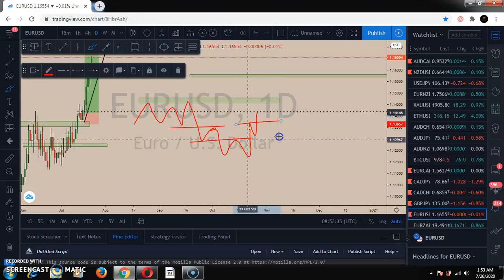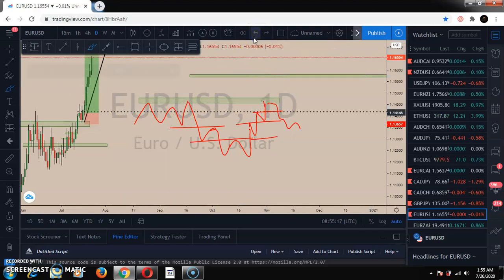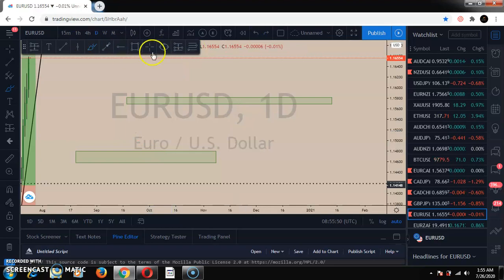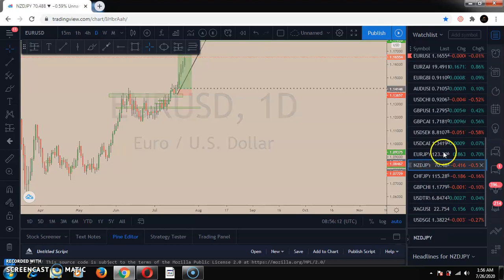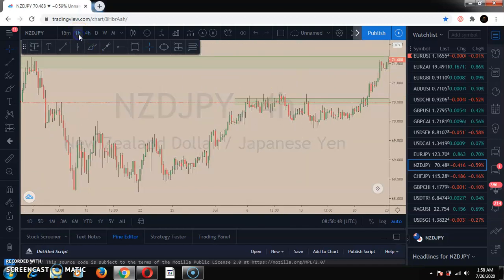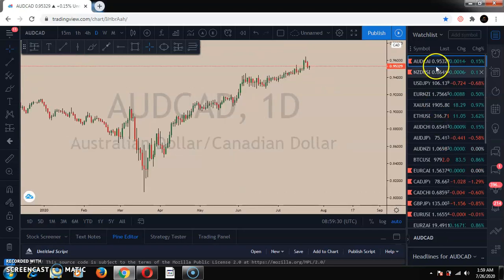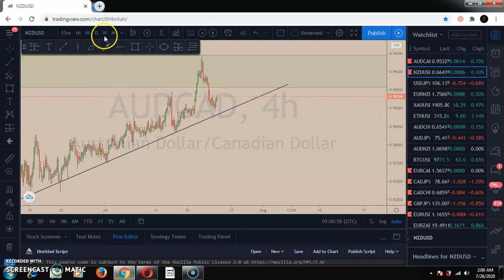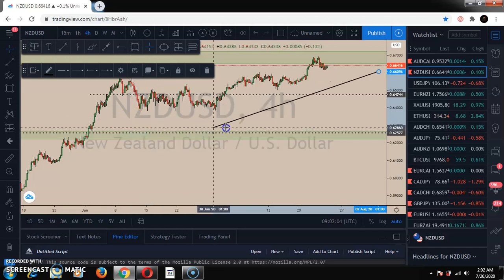WEEKLY FOREX FORECAST, 27th-31th July 2020- BONUS trading secret inside.